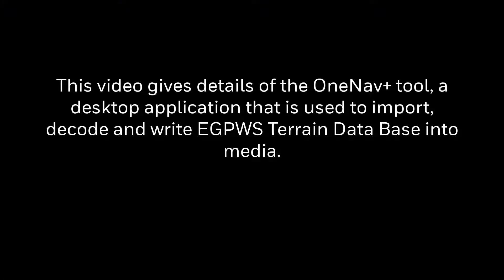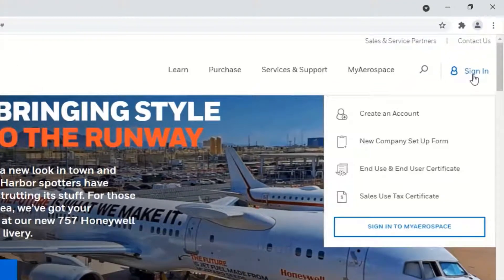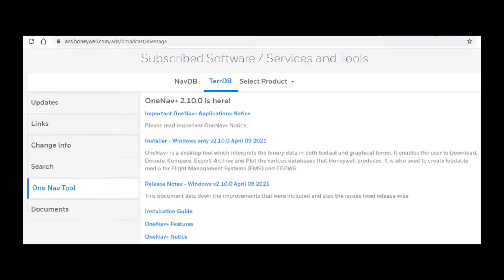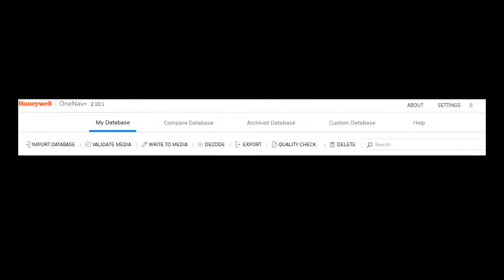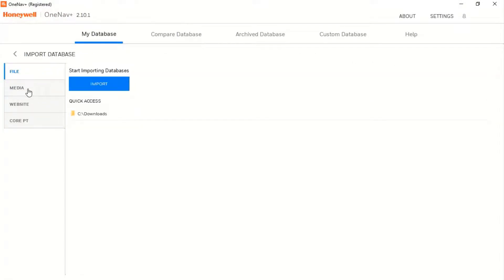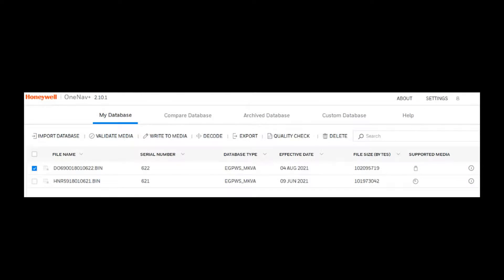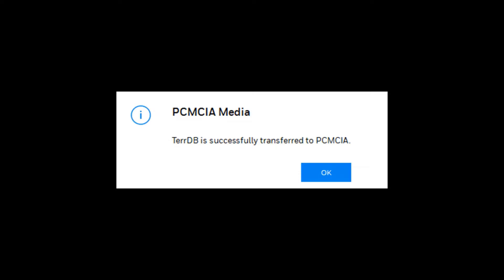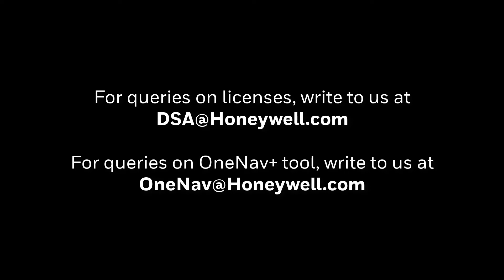EGPWS Product Information Tools - OneNav | Honeywell Aerospace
This video gives details of the OneNav+ tool, a desktop application that is used to import, decode, and write EGPWS Terrain Database into media.

The OneNav+ tool can be used for importing the EGPWS terrain database, decoding a database, viewing the database tables, creation of loadable media, and plotting the terrain databases. This video includes the steps to download OneNav+ tool installables from Honeywell's MyAerospace portal.